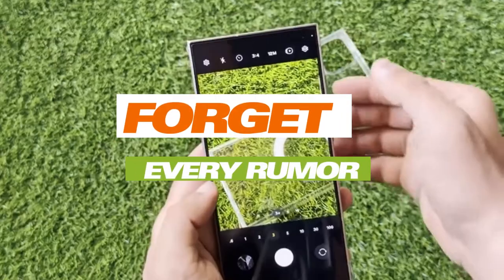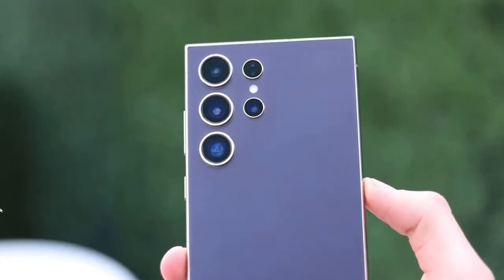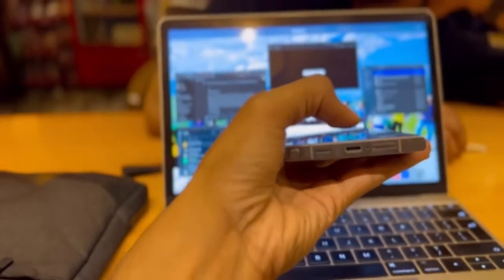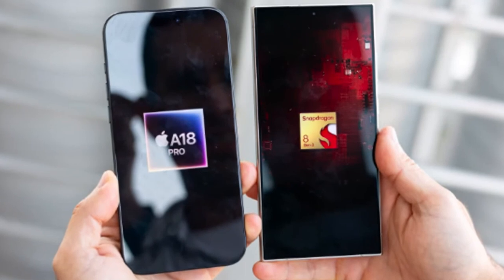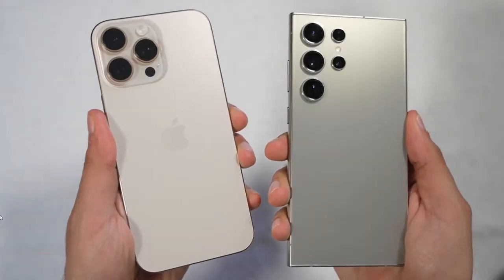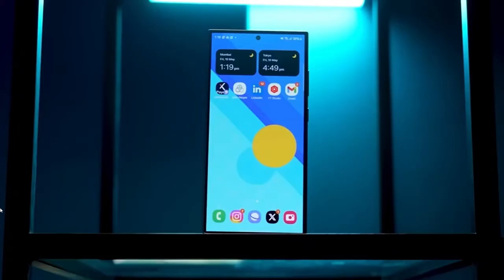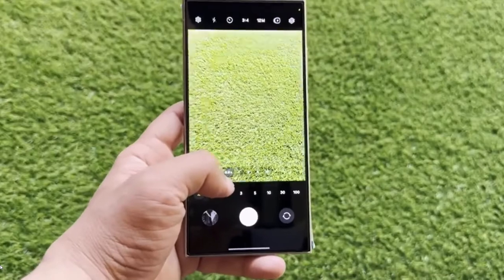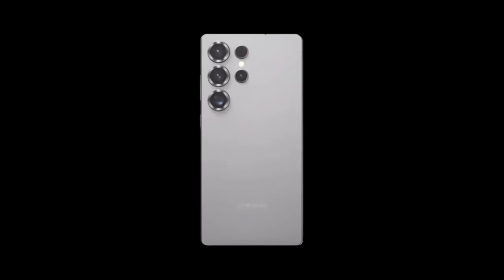FORGET EVERY RUMOR ABOUT THE SAMSUNG S25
Discover the real game-changer for the Samsung Galaxy S25! Forget the flashy renders and color leaks — this time, it’s all about what’s under the hood. In this video, we break down the Snapdragon 8 Elite, Qualcomm’s newest powerhouse chipset, and explore how it could redefine flagship performance. With jaw-dropping benchmark results, insane power efficiency, and cutting-edge AI capabilities, the Galaxy S25 might just challenge the iPhone 16 and Pixel 9. But there’s a twist — not every model may get it! Join us as we unpack the S25’s potential for better battery life, smarter AI, and pro-level photography. Is this the iPhone killer or just hype? Watch now, and let’s talk in the comments!

Snapdragon 8 Elite
Galaxy S25 performance
Galaxy S25 features
Qualcomm Snapdragon benchmarks
Galaxy S25 vs iPhone 16
Best smartphone chipset 2025
Galaxy S25 AI and camera upgrades
Samsung flagship battery life
Mobile chipset comparison